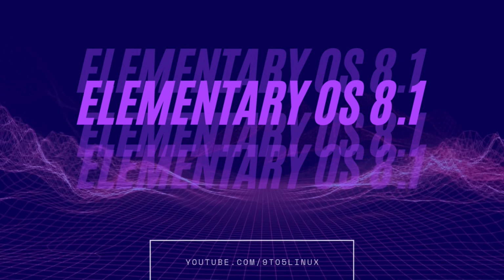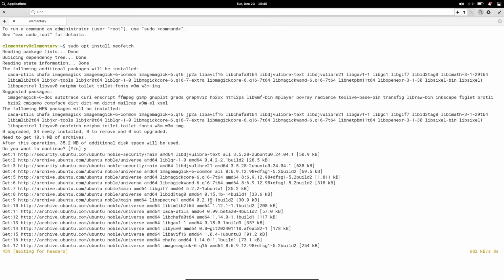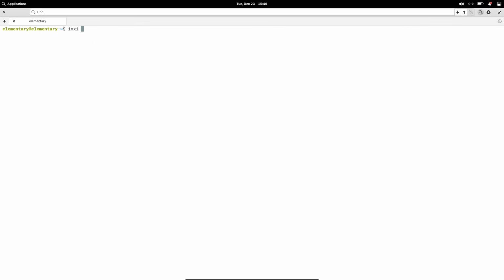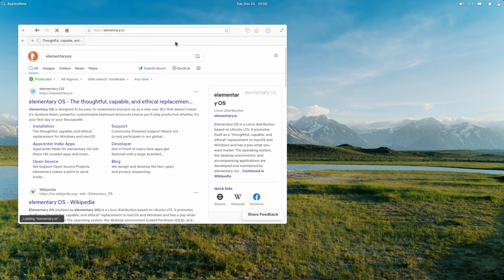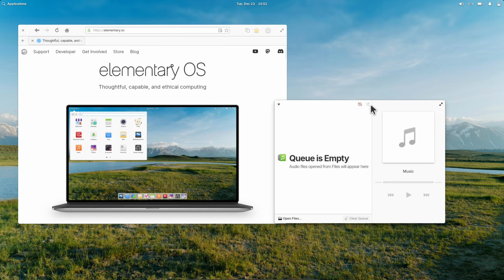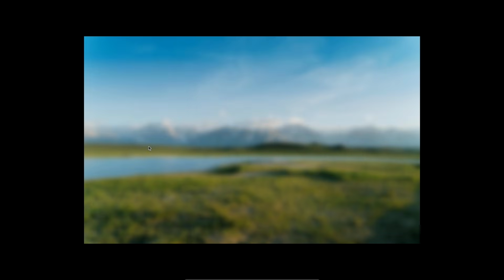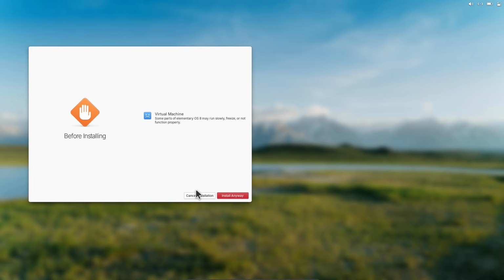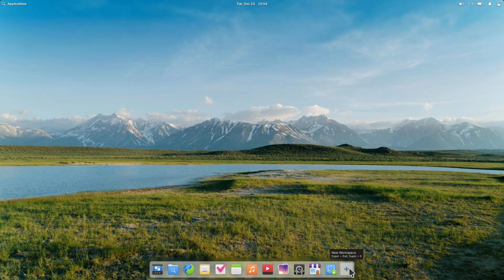Elementary OS 8.1 Review: The Ultimate macOS Alternative?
Is this the most beautiful Linux desktop ever made? Elementary OS 8.1 "Circe" has just been released, and it brings massive improvements to the table. Built on the stable Ubuntu 24.04 LTS foundation, this update transforms the Pantheon desktop with full Wayland adoption, smoother animations, and critical accessibility upgrades.

In this video, we dive deep into the new features of version 8.1. From the redesigned Dock and new "Maps" and "Monitor" apps to the seamless integration of ARM64 support for Raspberry Pi and Apple Silicon, find out why this might be the perfect entry point for Windows and macOS users looking to switch to Linux.

👇 What we cover in this review: 0:00 - Intro: Welcome to Elementary OS 8.1 0:38 - The Foundation: Ubuntu 24.04 LTS & Stability 1:10 - Display Server: Wayland is Now Default (Secure Session) 2:02 - Visual Overhaul: Dock Animations & Multitasking 2:55 - Accessibility: Screen Readers & Reduced Motion 3:42 - New Apps: Maps & System Monitor 4:10 - App Updates: Music, Files, & Code Editor 4:45 - Under the Hood: ARM64 Support & Performance 5:05 - How to Upgrade or Install 5:28 - Final Verdict: Is it time to switch?

💬 Question of the day: Are you sticking with Windows/macOS, or are you tempted to try Elementary OS 8.1?